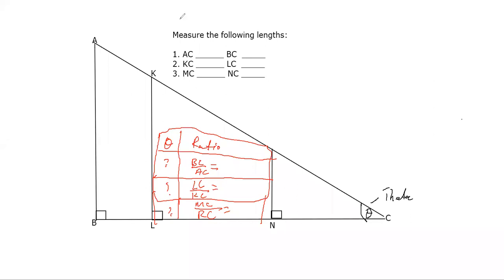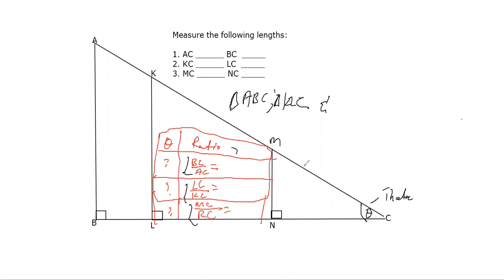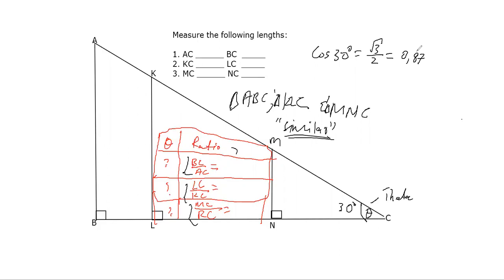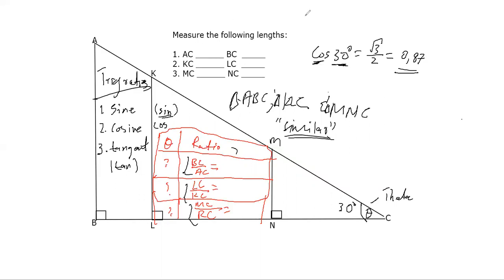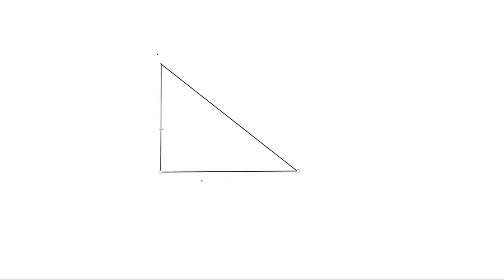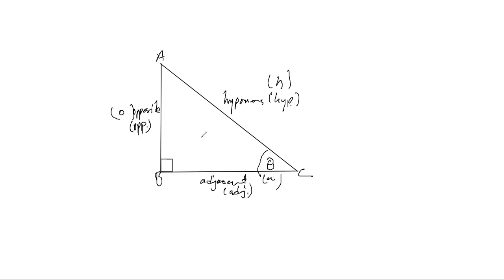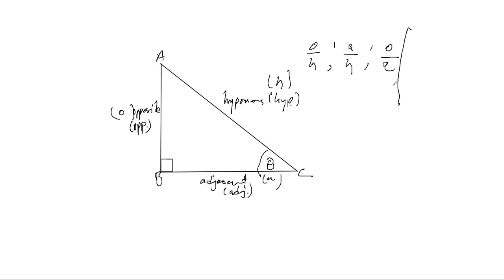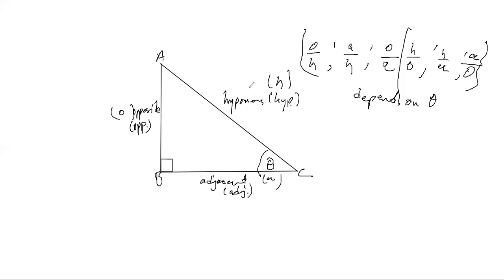Grade 10 Trig ratios defined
sine, cosine and tangent ratios defined in terms of "theta"